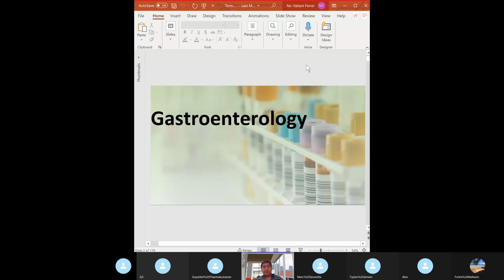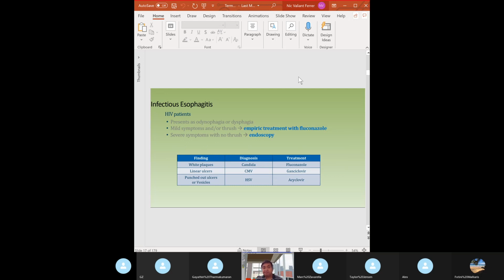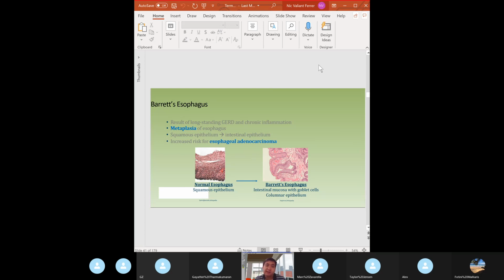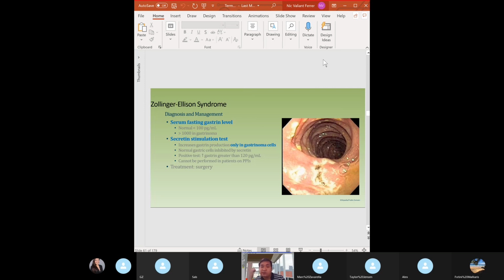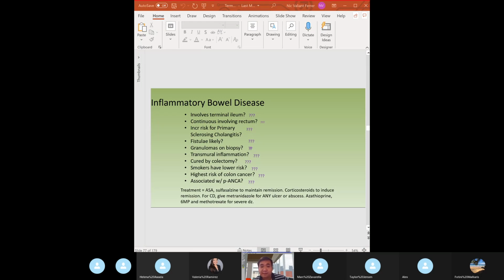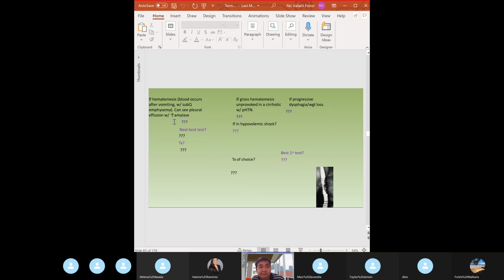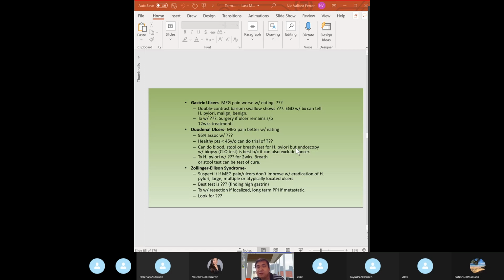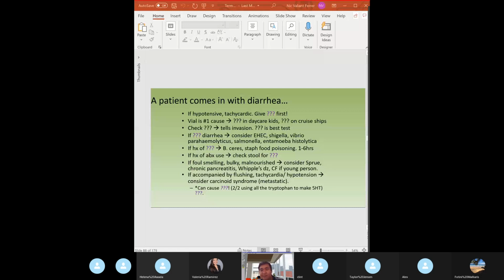Term 4 DERS Exam Review - Part 1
Correction: Celiac trunk supplies the foregut and NOT SMA. It gives off three major branches called left gastric, common hepatic and splenic arteries. Sorry guys.